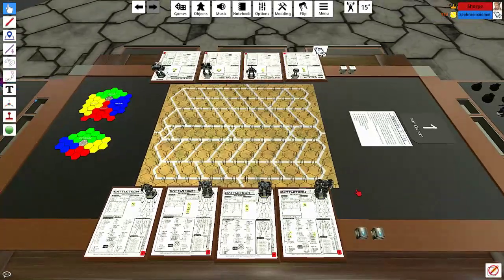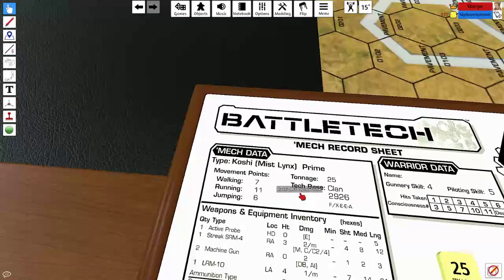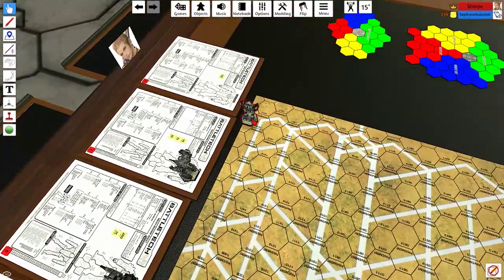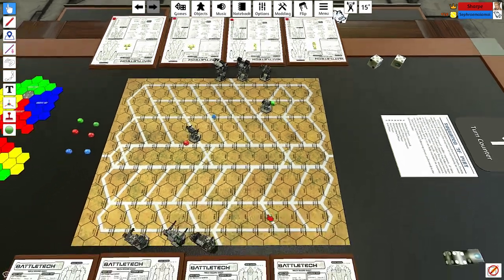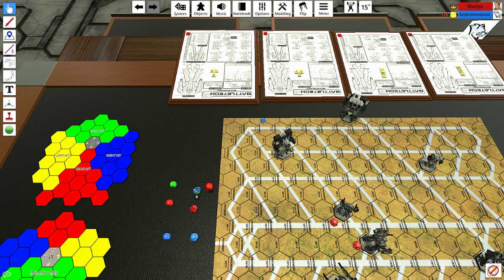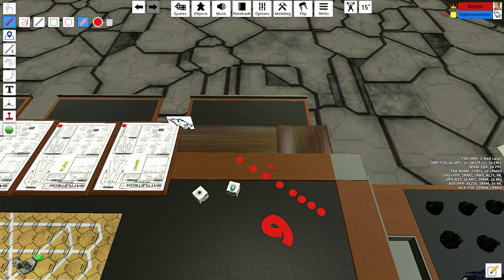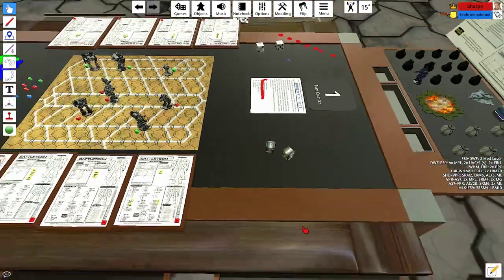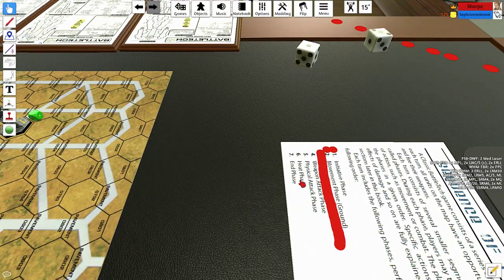Future Plays: Battletech - Bank Holiday Special, Feat. Sephraem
I thought it would be nice to do something completely different for a bit of a Bank Holiday special, so here's a quick and dirty primer for the Battletech Tabletop Game! Many thanks to Sephraem for assisting with the demonstration, and helping show how you can still play geeky tabletop games despite lockdowns and social distancing!